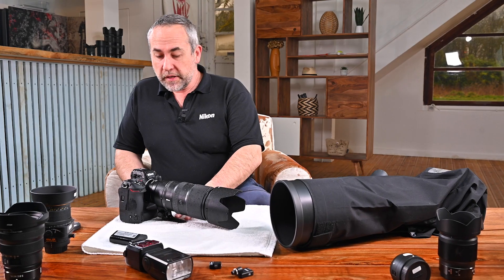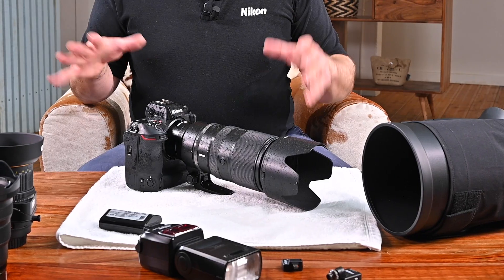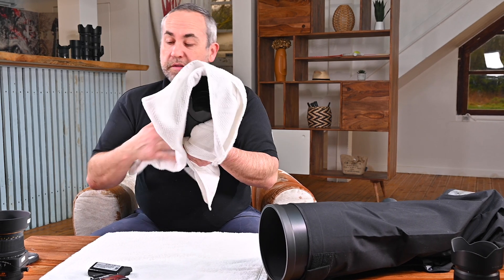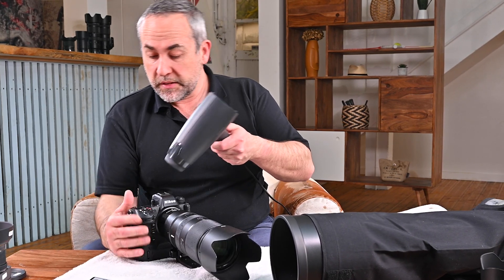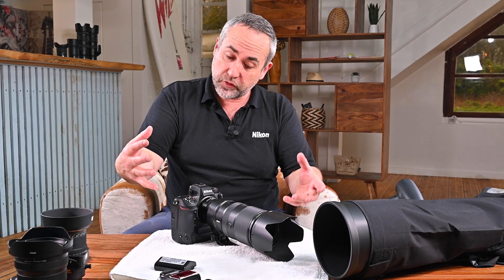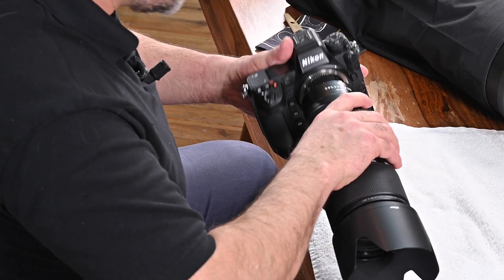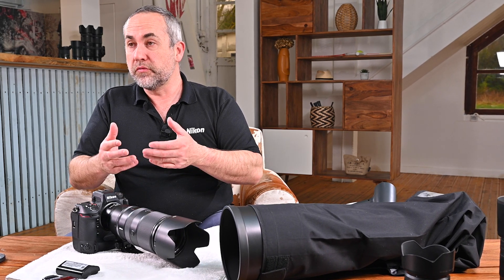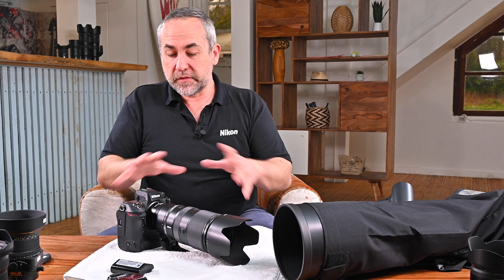Nikon Z 9 tutorial: How to cope with the rain, snow, cold and the sea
Nikon professional gear is renowned for its hardy weather proofing and being able to face the most hostile conditions around the world. Ludovic Drean, Head of Nikon Pro Service (NPS) France will talk you through how to clean your camera and lens after it rains, or when being out in the snow. You’ll learn what to do and what not to do if your kit comes into contact with sea water or if you go out in very cold weather.